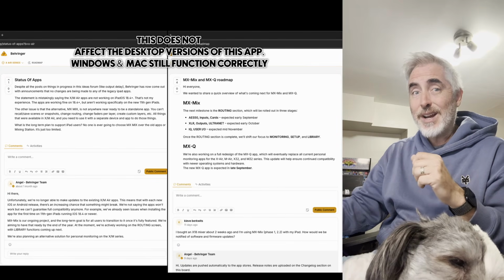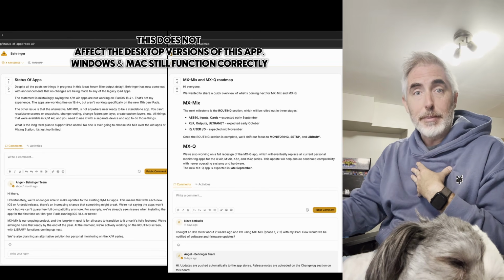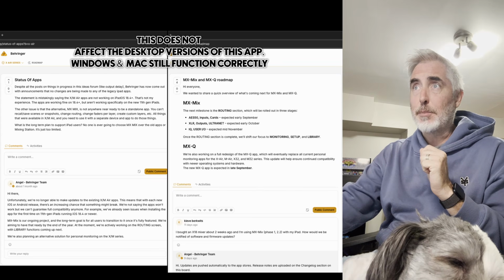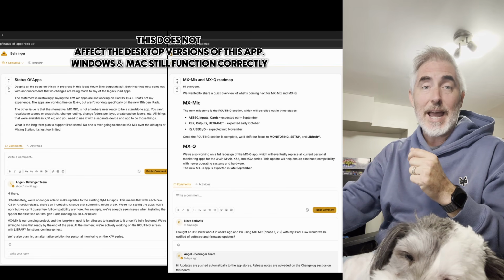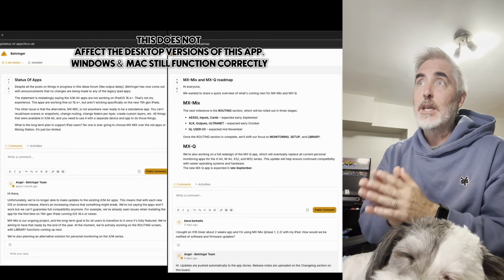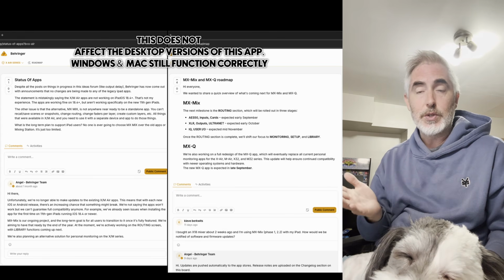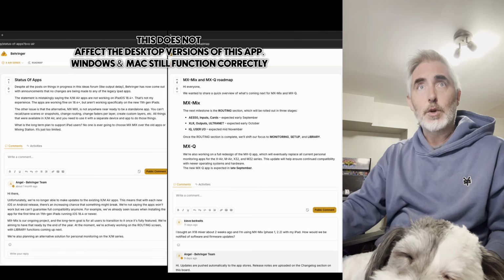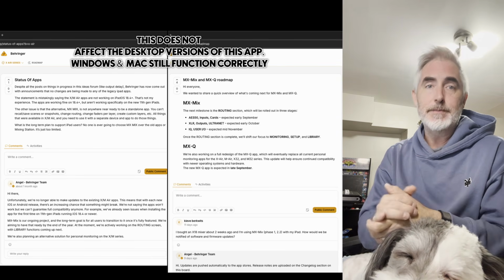XAir / MX-Mix / iOS: Update August 2025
XAir edit on iOS is BROKEN. MX-Mix isn't ready. Time to switch to Mixing station.
The two articles I displayed are below. Mixing Station is below
LINKS:
▸MIXING STATION:

▸THE OTHER TABS IN THE MIXER:
↳  COMING SOON!!!

▸USB TO LIGHTING CABLE:

▸USB AUDIO INTERFACE CABLE:

▸SOUNDCRAFT UI24R MIXER:

▸TP-LINK WIFI EXTENDER:

▸TP-LINK ROUTER

▸RODECASTER PRO:

▸RODECASTER PRO II:

▸ATEM MINI